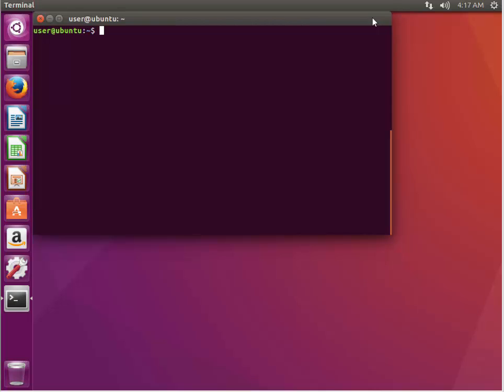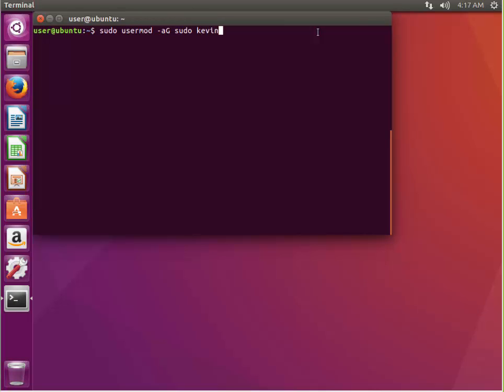Give a user Root Privileges in Ubuntu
I do not use this channel - please follow my content

Quick guide to assigning root privileges to a user in Ubuntu